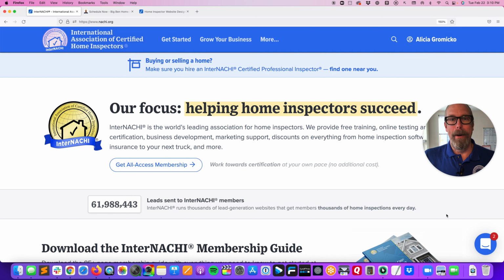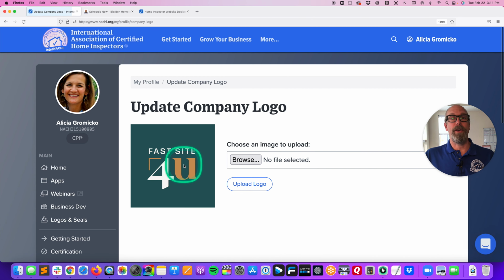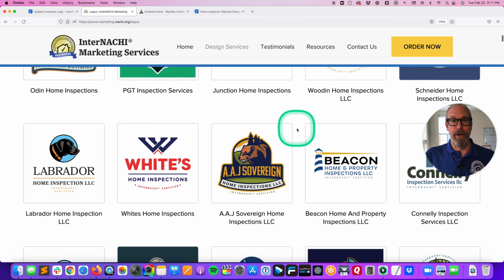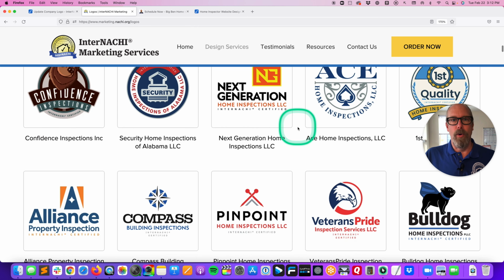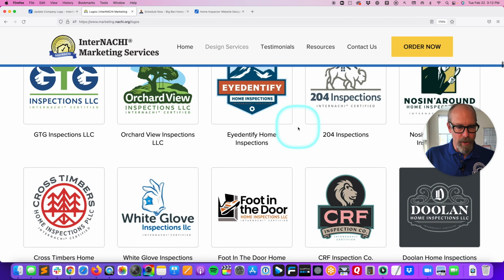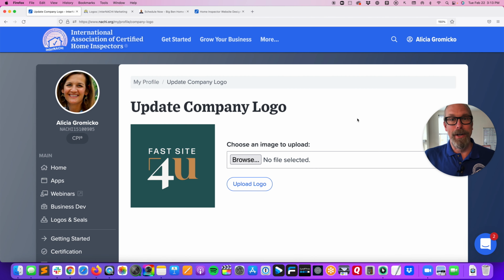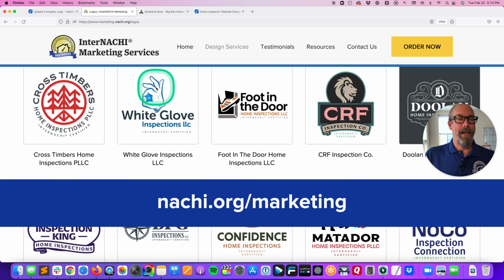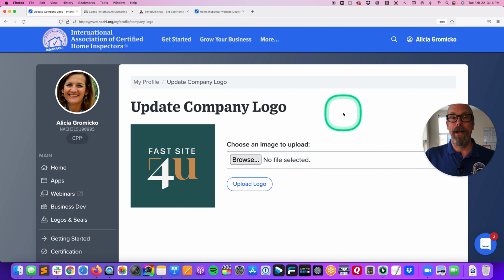Membership Dashboard Tip: Company Logo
Upload your inspection company logo into your InterNACHI® membership dashboard in order to promote your company professionally.